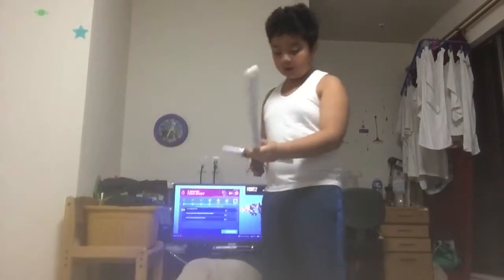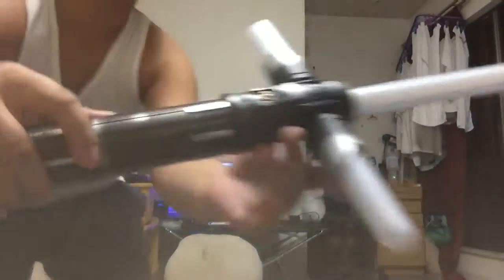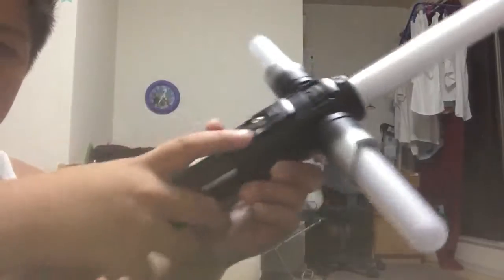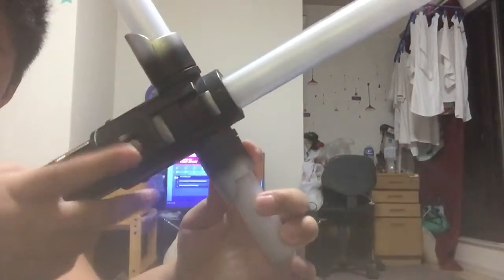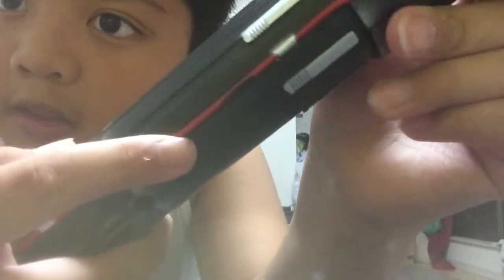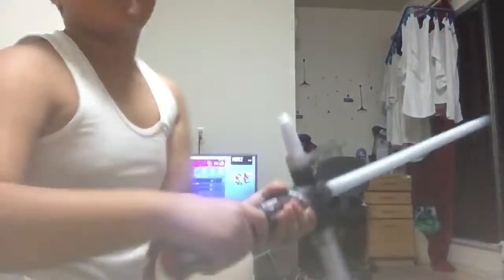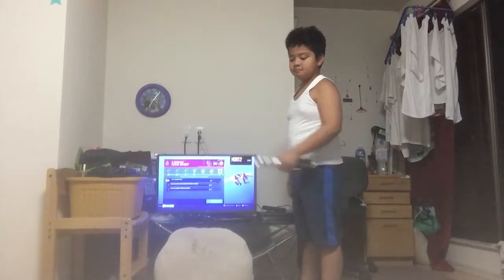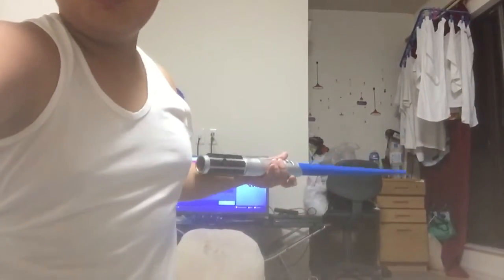Showcasing my Kylo ren ultimate FX lightsaber